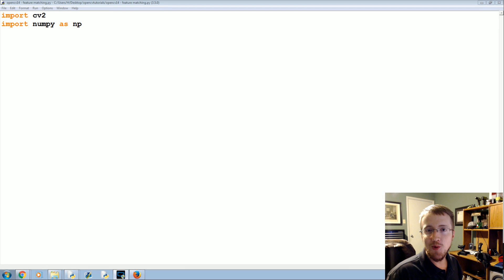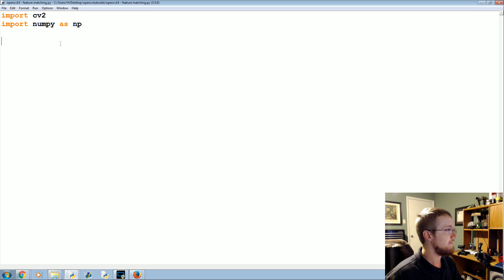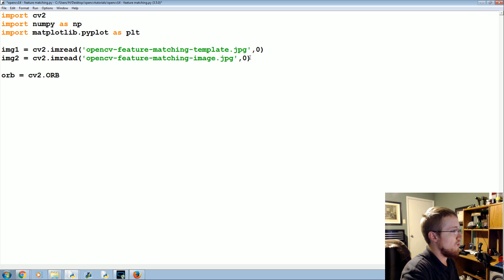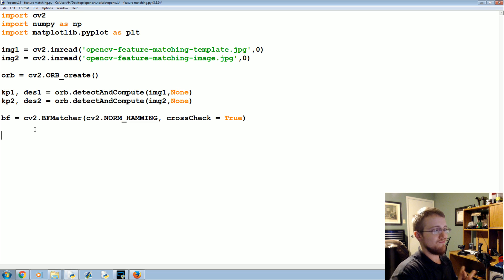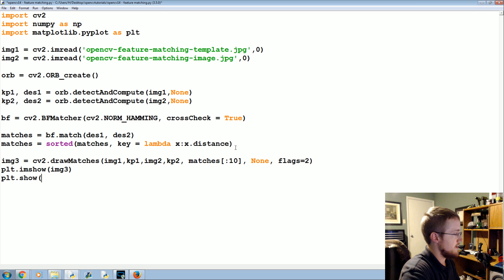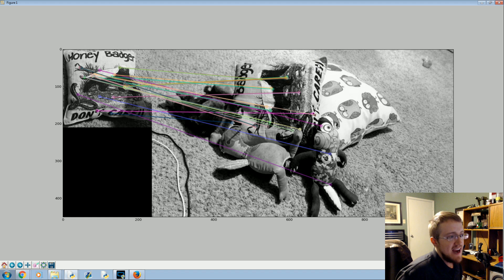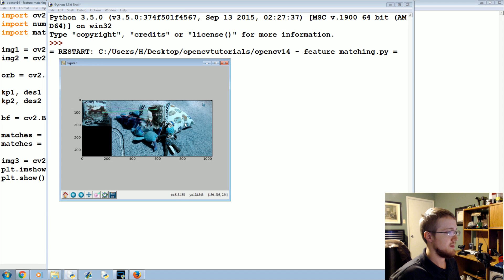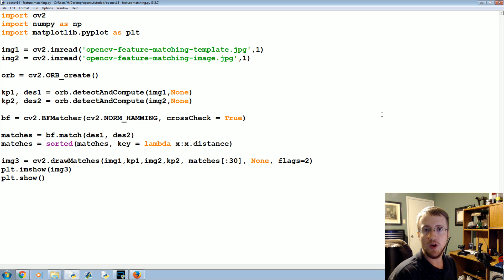Feature Matching (Homography) Brute Force - OpenCV with Python for Image and Video Analysis 14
Welcome to a feature matching tutorial with OpenCV and Python. Feature matching is going to be a slightly more impressive version of template matching, where a perfect, or very close to perfect, match is required.

We start with the image that we're hoping to find, and then we can search for this image within another image. The beauty here is that the image does not need to be the same lighting, angle, rotation...etc. The features just need to match up.